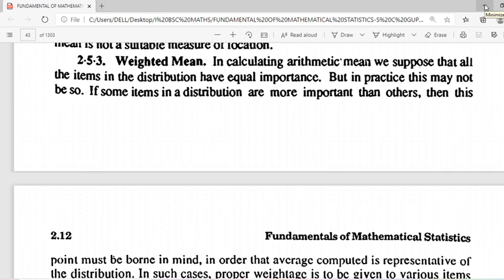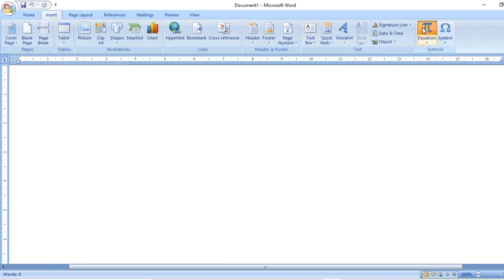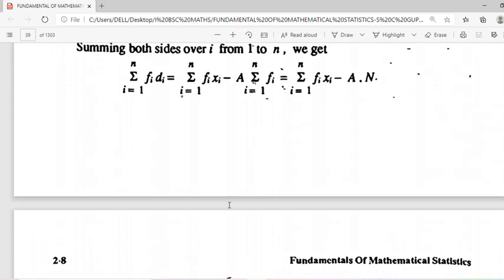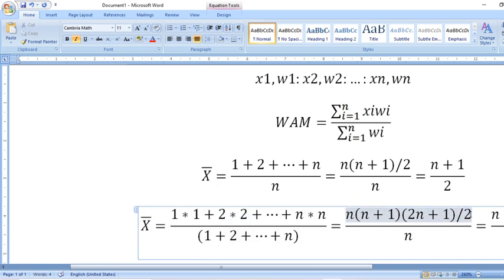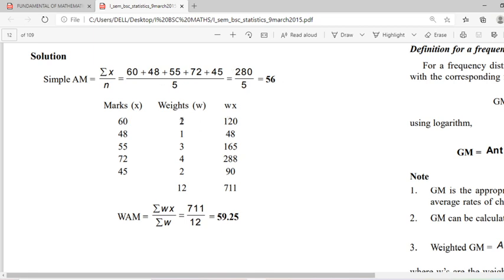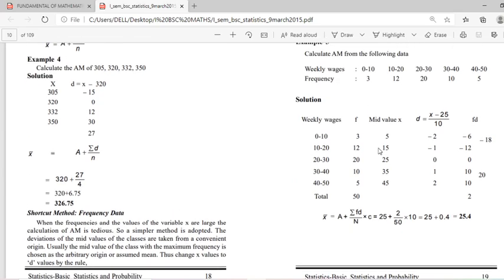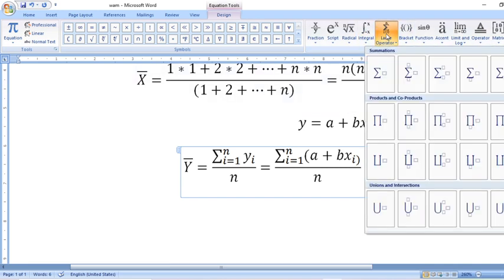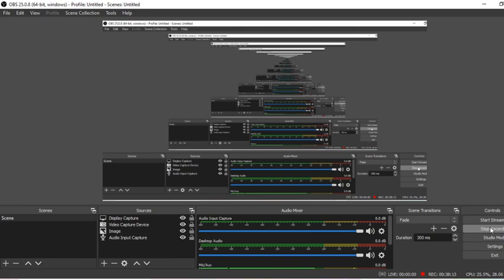WEIGHTED ARITHAMETIC MEAN